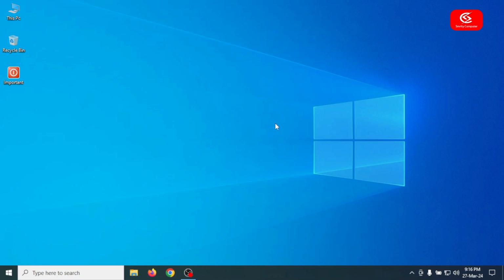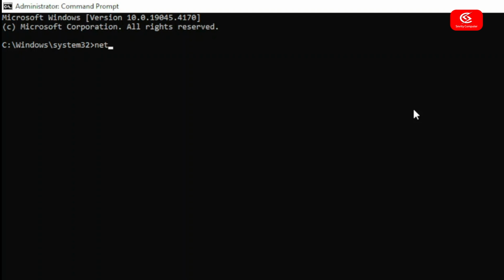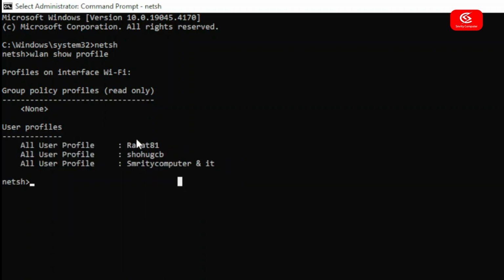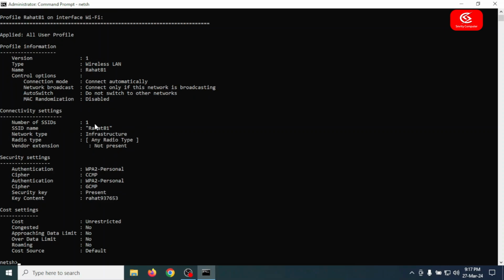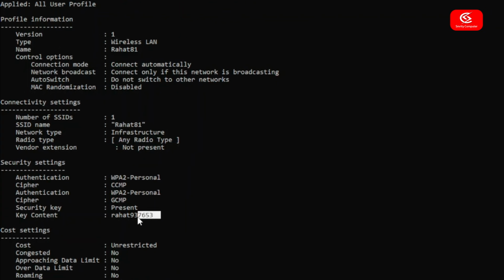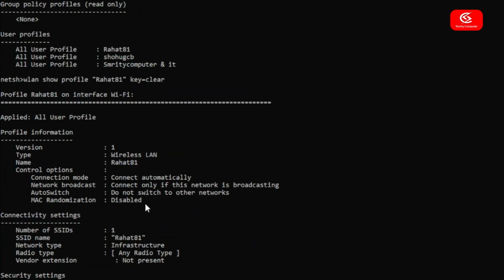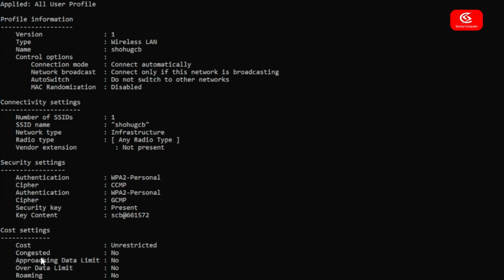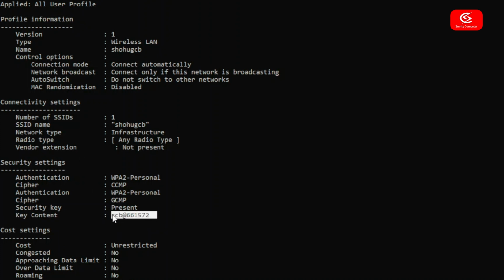Find Wifi Password Using CMD, Find All Wifi Password using CMD on Windows 10 /11, Show Wifi Password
In this video i will show how to show Wi-Fi password using CMD. If don't know how to do it then watch this video.